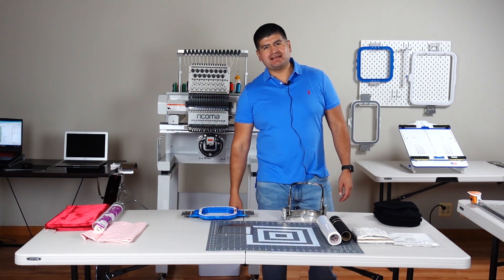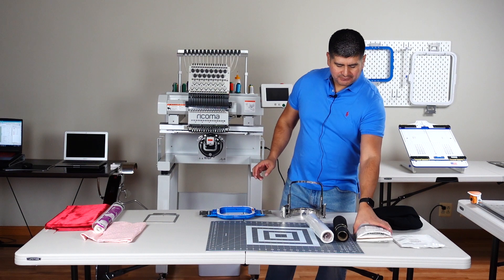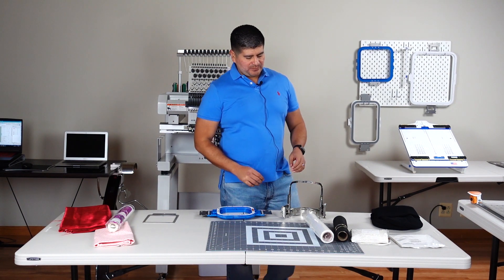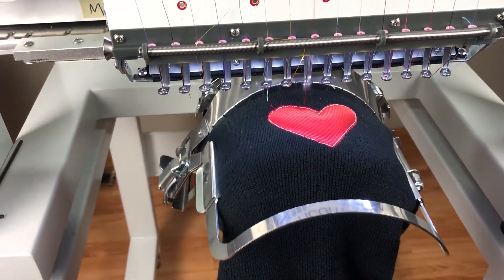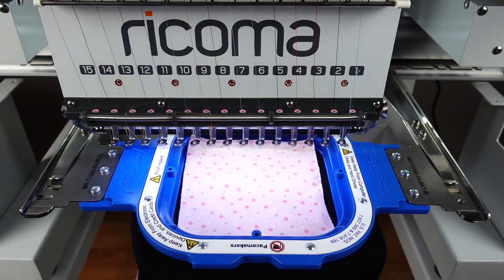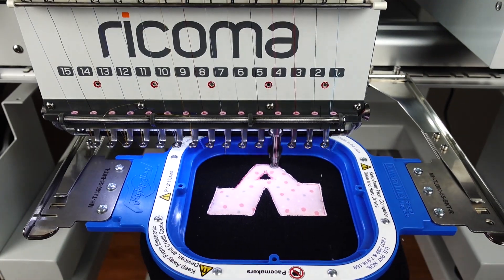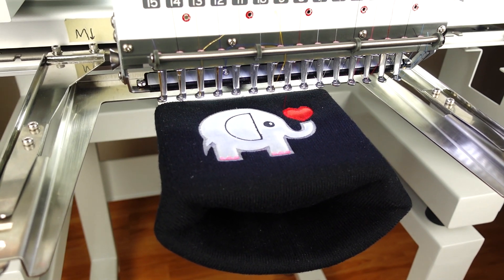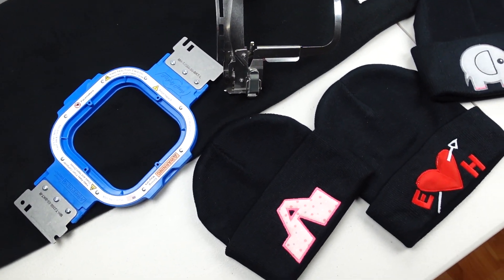3 ways to embroider a beanie embroider a beanie (Mighty Hoops, Gen2, 8in1)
There are tons of ways to embroider a beanie. On this video, we'll show you 3 different ways we hoop and embroider beanies. If you have any questions drop them on the comments and we will answer all.

8in1 Hoop: From Ricoma

Amazon Product listing:
Tee Square It I Alignment Tool

Duckbill Scissor

Must Have Amazon buys for small business:

GoPro HERO8 Black - Waterproof Action Camera with Touch Screen 4K Ultra HD

Sony RX100 VA 20.1 MP Cyber-Shot Digital Camera

Avery Shipping Address Labels, Inkjet Printers, 100 Labels

Brother SDX125E Electronic Cutting Machine, Scanner, Grey and Blue